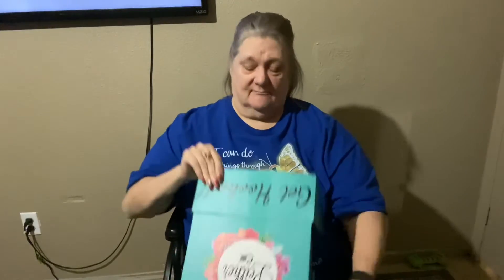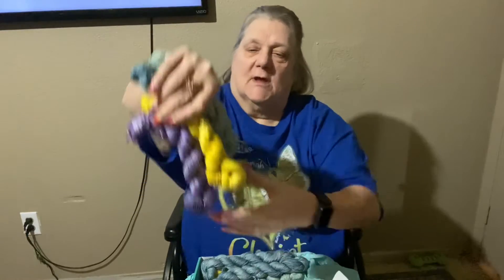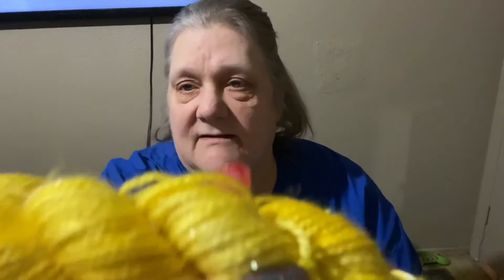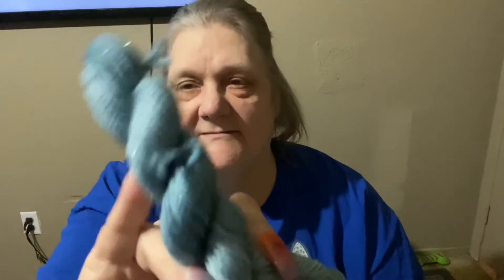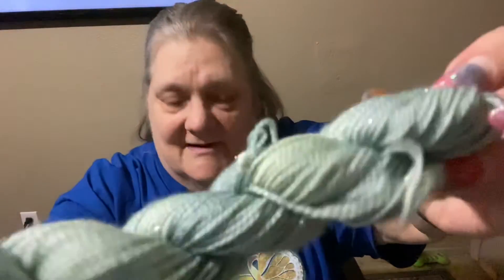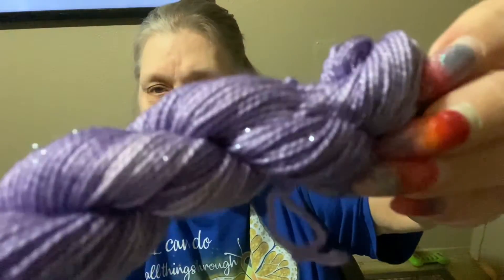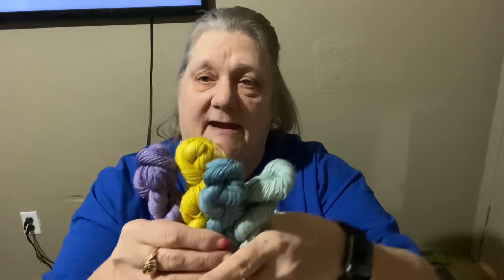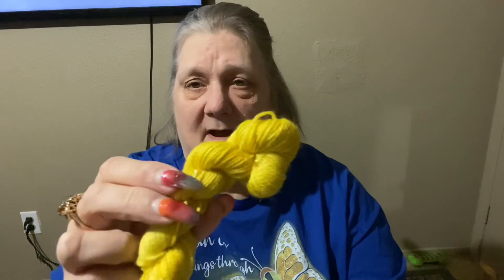Leither Co Mystery box - Vlogtober 17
Today I’m unboxing a Leither Co mystery yarns.  I purchased 3 pkg @ $10 each.

Happy mail
Teri Moore